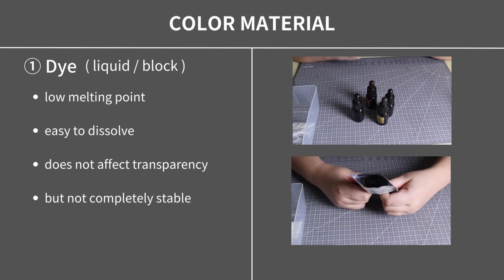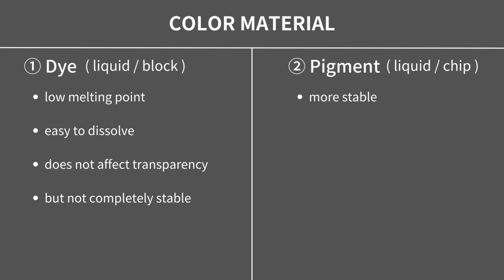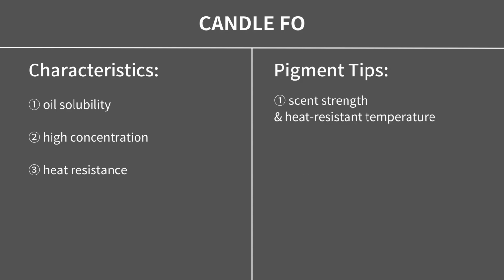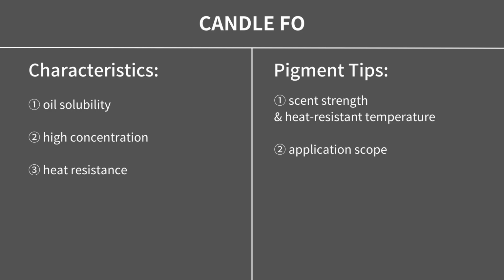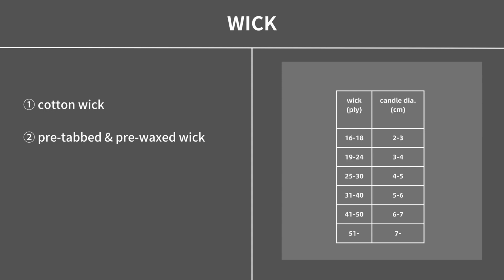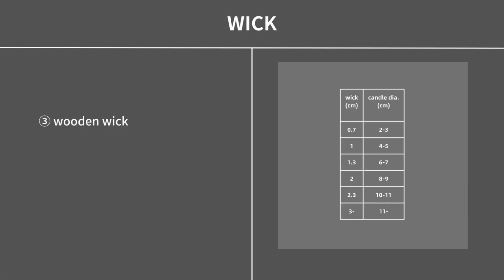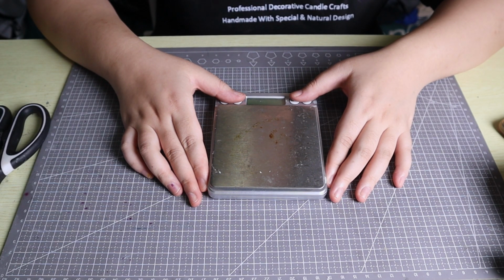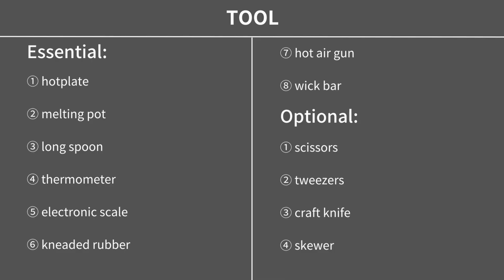A Beginner Guide To Candle Supplies (informative!)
This video gets you everything covered  to start the candle-making journey.

Timecodes
0:00 - Intro
0:17 - Dye vs Pigment / How to Use
02:35 - Candle Fragrance Oil / How to Choose
04:27 - Candle Mold
05:31 - Candle Wick / Choose the Right Wick Size
07:34 - Candle Tool

🟣 Follow me @shantchantcandle on Instagram.

✍️ About:
Hi! My name is Shan, a 6-year candlemaker. I'm here to share my experiences with handmade candle & gypsum aroma stone diffuser in the form of step-by-step tutorials. If you enjoy DIY, wish to work in the aroma industry, or build a part-time candle business, I hope my videos inspire:)